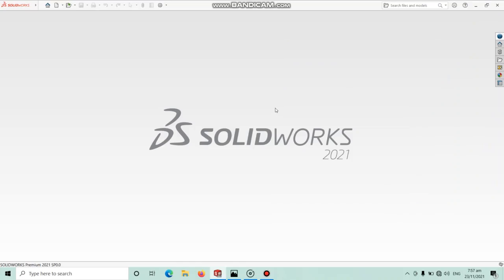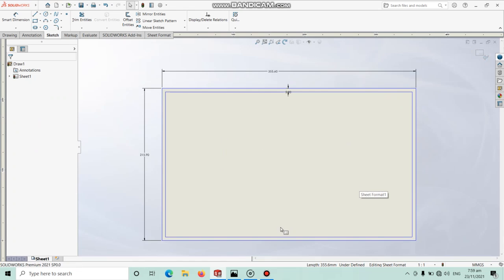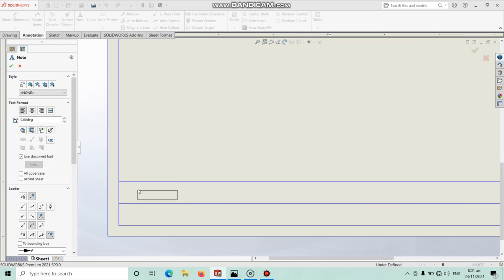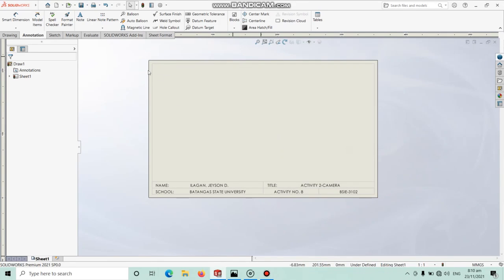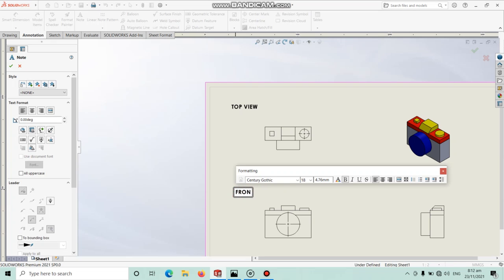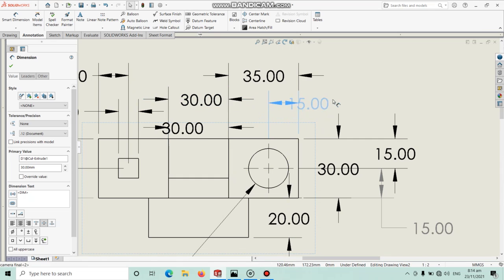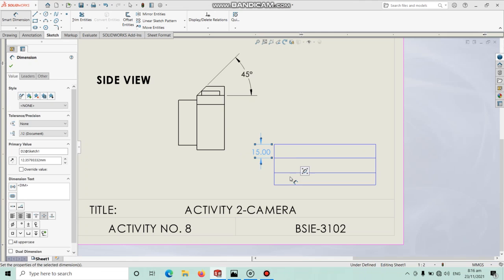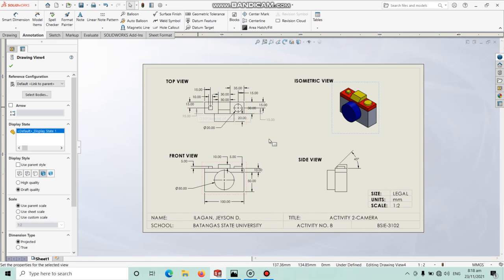Activity 8-Elective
Intro: In the name of love